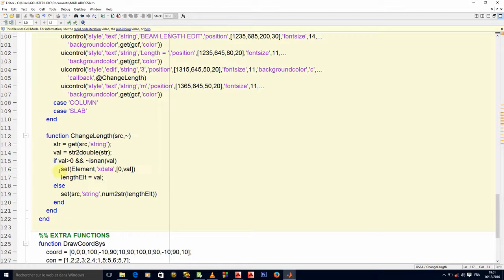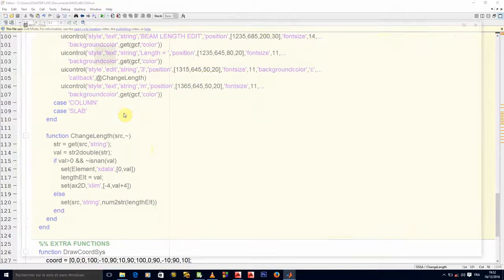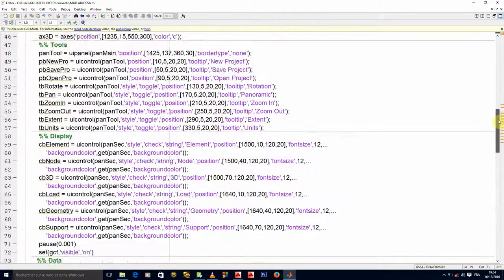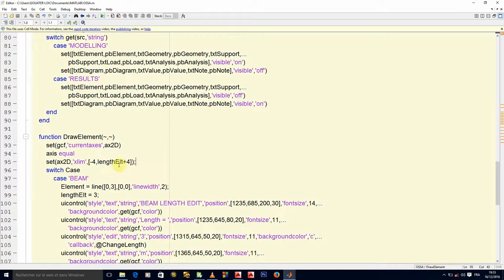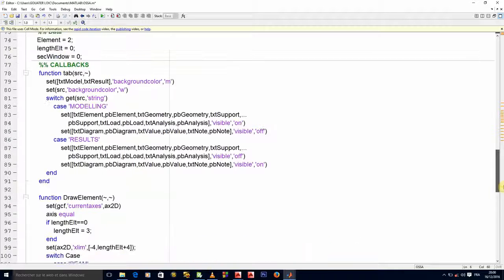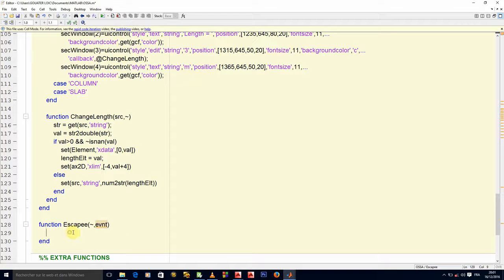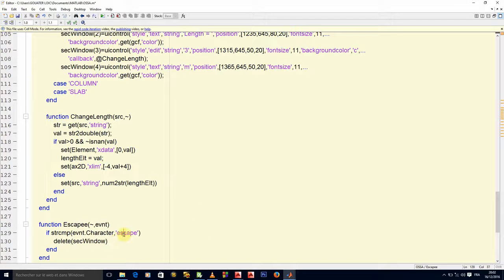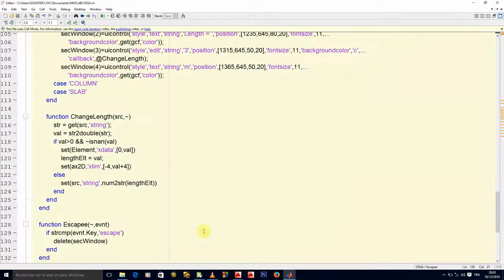016 MATLAB GUI Beam Draw 5